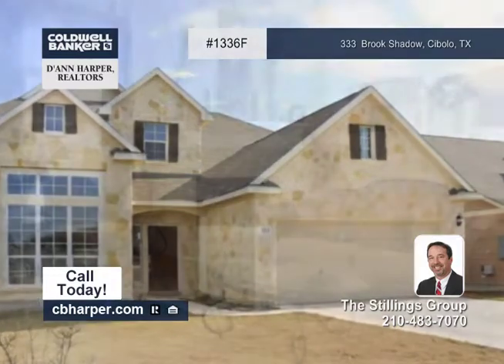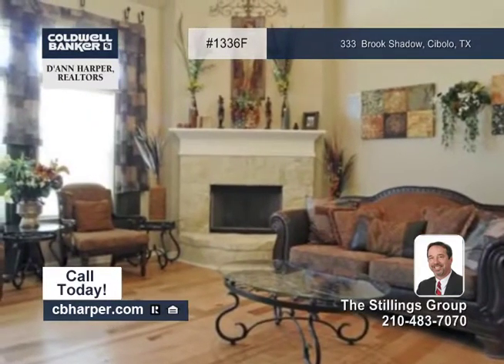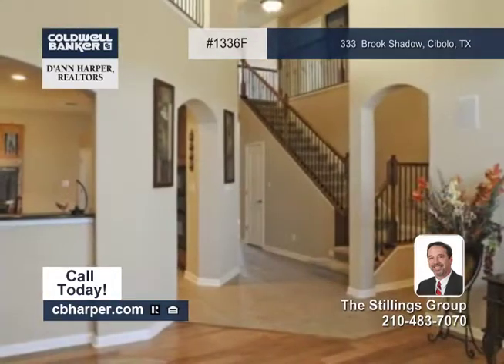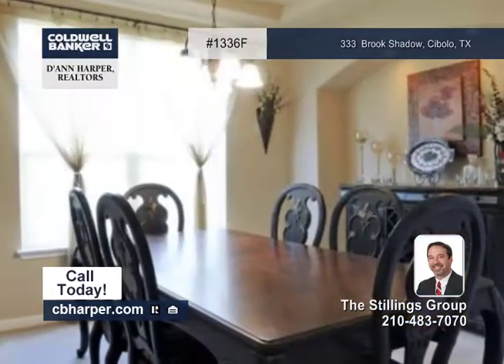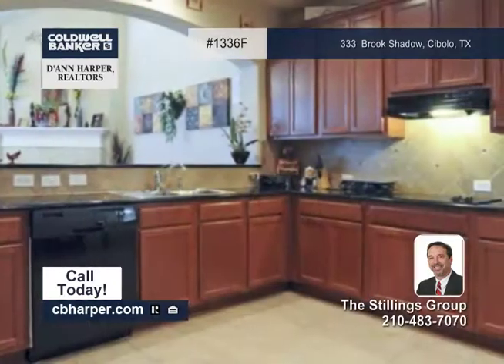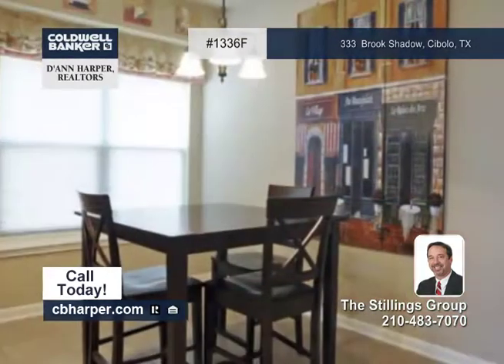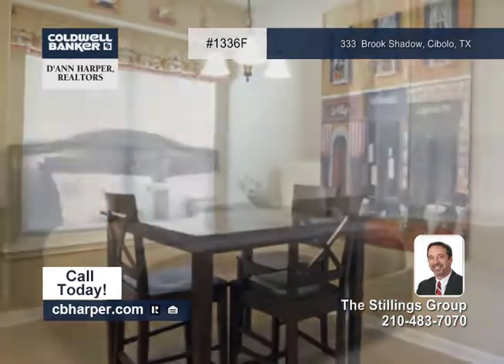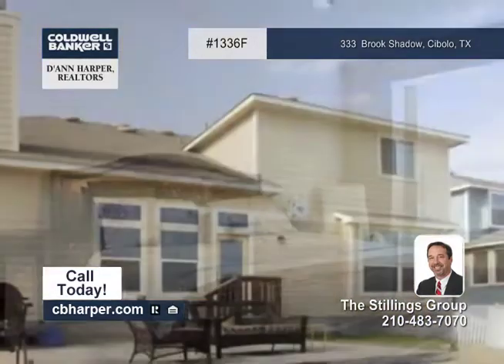Home for sale in Cibolo, TX | $259,900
4BR, 3.5BA home in Charleston Parke. Features Ceramic Tile in Entry, Study on Foyer. Wood Floors, Vaulted Ceilings, Rounded Corners and Arches throughout, Oil Rubbed Bronze Fixtures, Wrought Iron Spindle Staircase, Stone Fireplace, Large Game-room with Media Niche and Dramatic Overlook into Living-room. Kitchen Features Eat-in Breakfast Bar, Granite Counters, Boxed Window, Ceramic Tile Back-splash, and Built-in Appliances. Spacious Master Bedroom Features Walk-in Closet, Separate Shower/Tub, and Dual Vanity. Large Utility Room is located inside, and Over-sized Patio Slab in Backyard. Easy access to Randolph A.F.B., Fort Sam, Local Shopping and Dining.